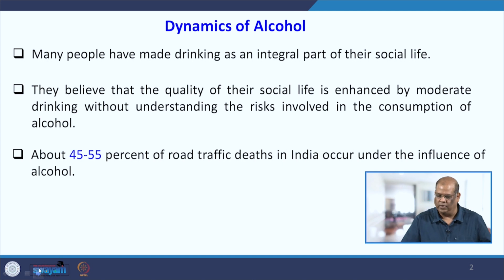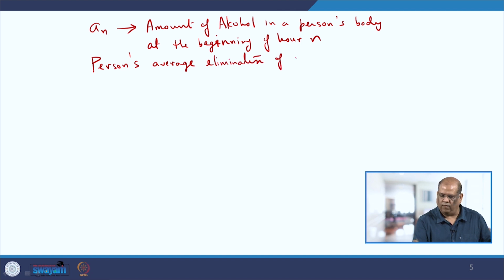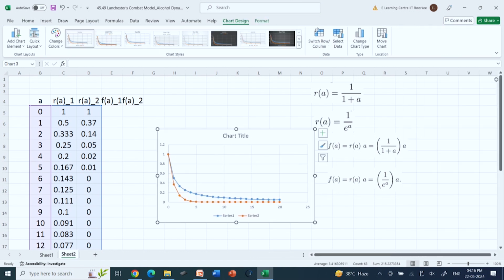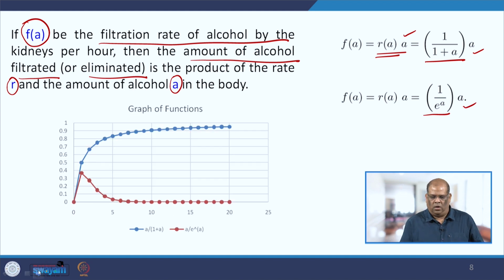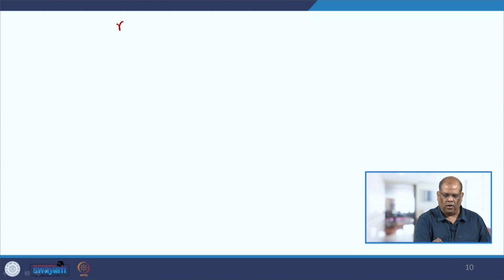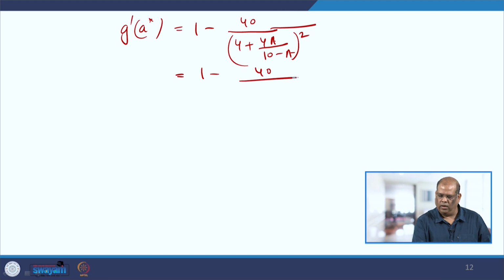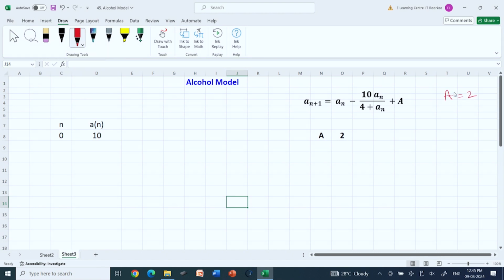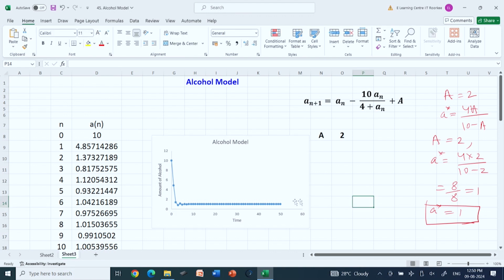Lec 45: Mathematical Model of the Dynamics of Alcohol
In this video, we discuss the dynamics of alcohol in the body by constructing a mathematical model. We'll also use Microsoft Excel to plot and analyze how alcohol levels change.